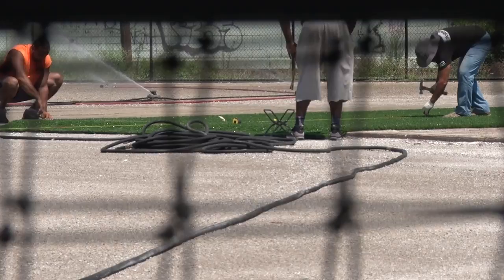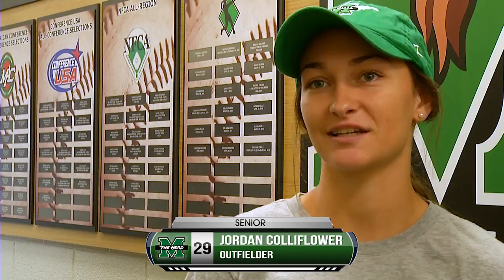Herd Softball New Look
Dot Hicks Field gets a new look for their playing surface.